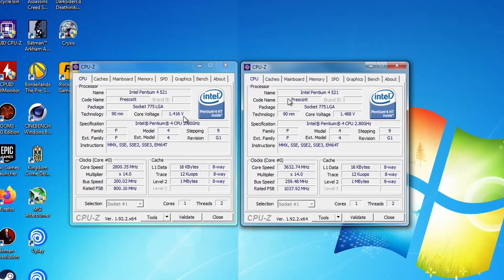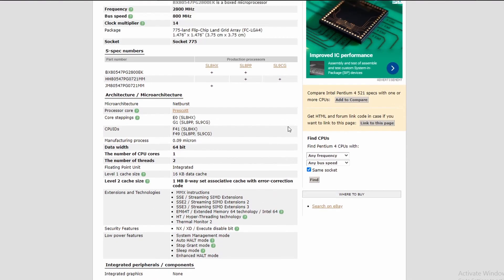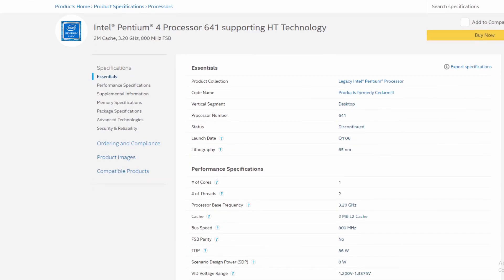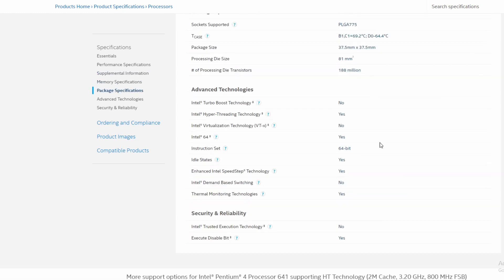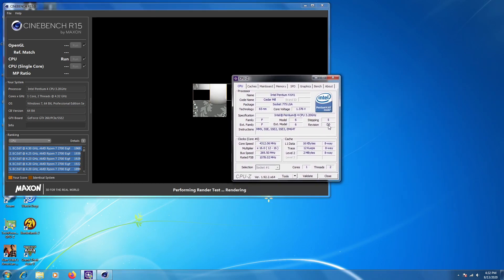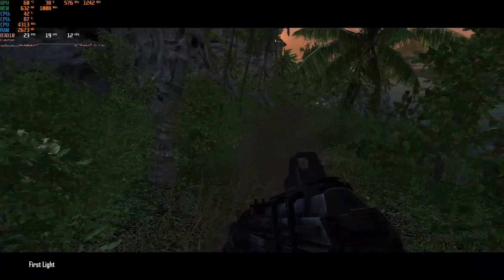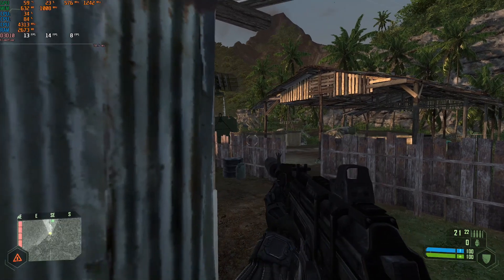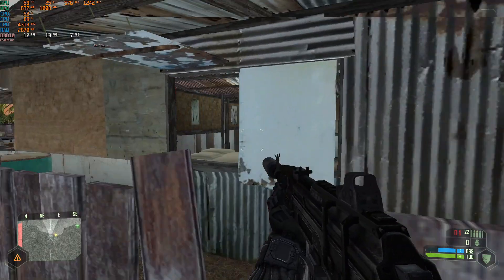Intel Pentium 4 641 Cedar Mill CPU overclocked - P4's last stand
Just admit it, we have all owned a Pentium 4 PC in the past. Some loved them, some used it as an excuse to switch to AMD ;)
I almost passed on testing this chip until a viewer mentioned that it is a Cedar Mill chip, which I had totally forgotten about. Thanks to him, I installed the CPU, and was able to easily overclock it from 3.2 to 4.3 ghz. This CPU would have gone even further, but my motherboard only gives me 3 voltage options so I was sorta limited. It was fun to check it out, although this revision is the best P4 , it was pretty much made irrelevant soon after launch by the Core 2 Duos. Too little too late. Performance was good when it was good, in typical Pentium 4 fashion, and struggled when there was a lot going on for it to process. I would love to revisit this CPU again with a better motherboard, along with some Pentium D's which I wont even attempt right now. I think I will be moving on to Conroe next with this board.
Correction: Tomb Raider is at 1080p medium, not high like the caption states